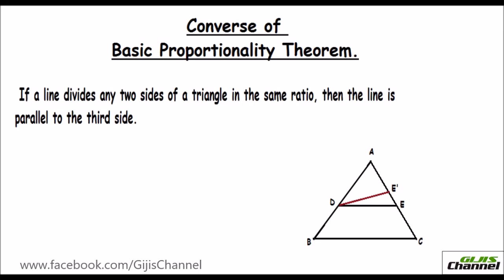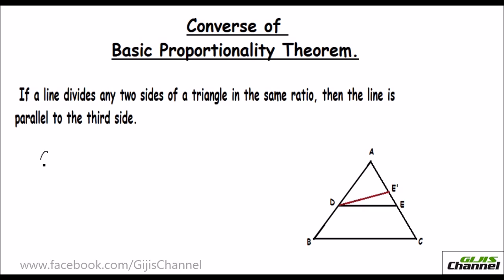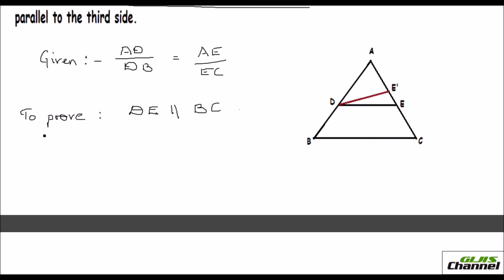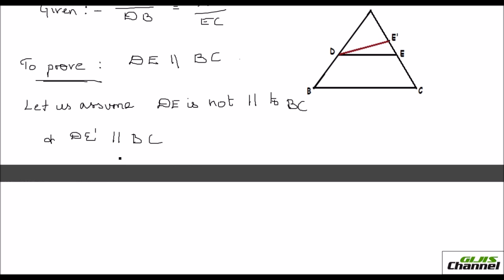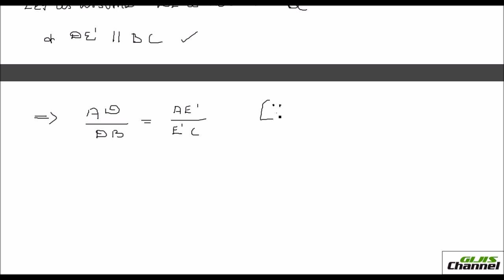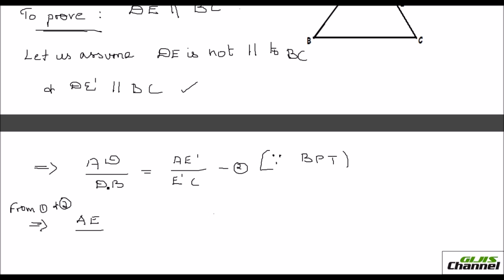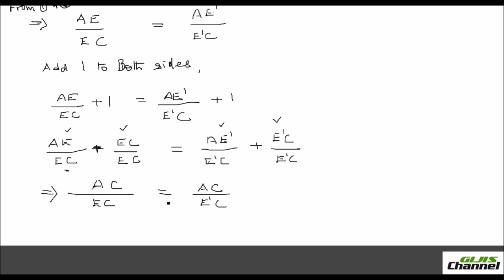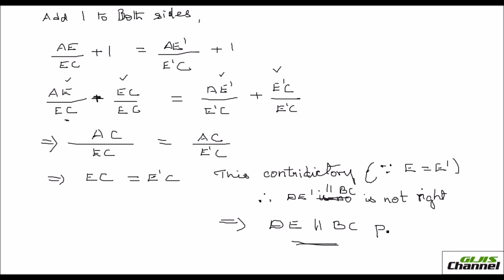Converse of Basic Proportionality Theorem